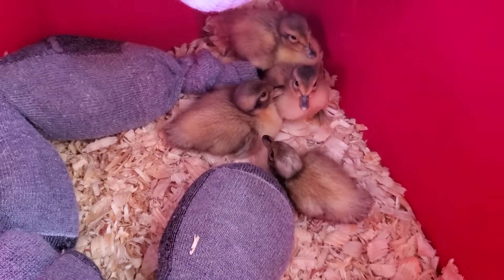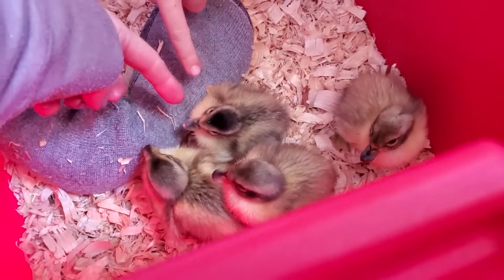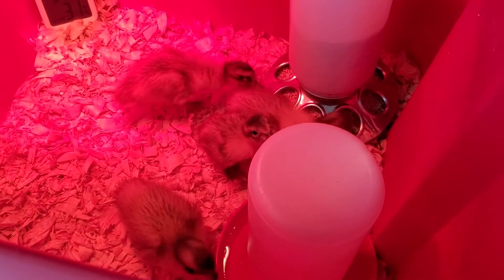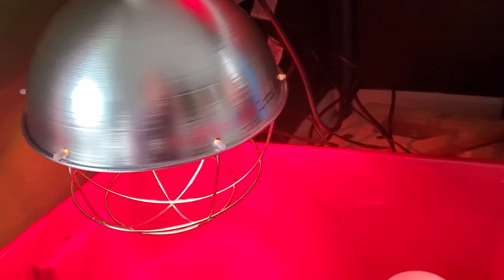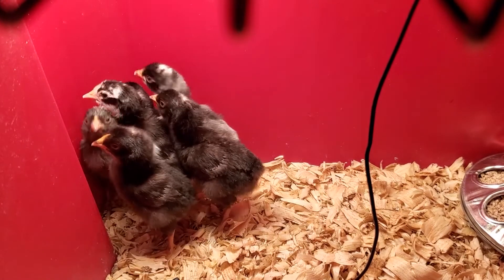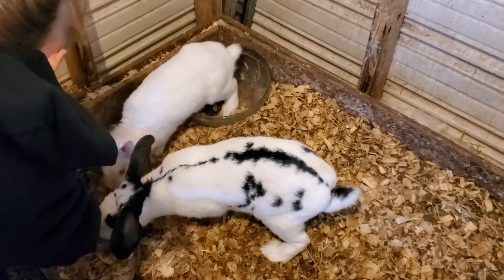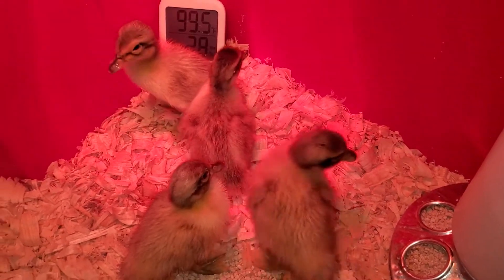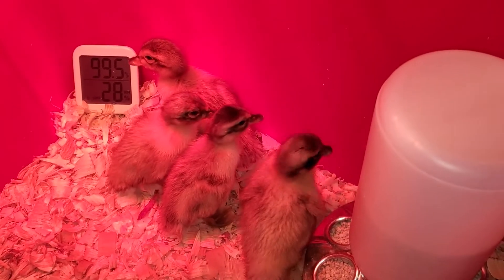We Went On A Road Trip And Brought THESE Home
We are sooo excited to add these guys to the farm!! Stick around to watch them grow! We are thinking welsh or very proper names...whatchya got for us??

*Shop from our curated lists in our Amazon Storefront - we've gathered everything from fun chicken keeping items to favorite hair products...This supports our channel at no cost to you!

*If you would like to send us a gift please check out what's on our personal Amazon Wishlist here! :

**We so appreciate your kind words and prayers. They are more than enough!! It wont cost you anything!**

 Get outside. Get your feet in the dirt. Grow something... and remember you're harvesting so much more than just food!

Thank you so much for sharing life with us!